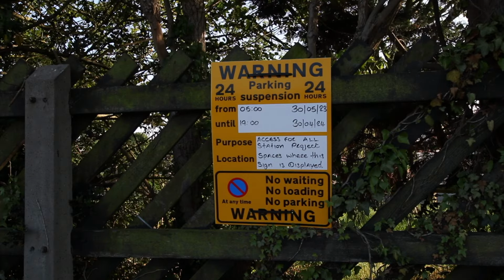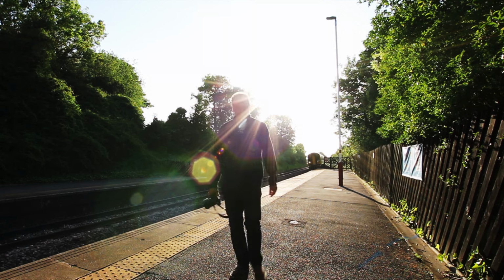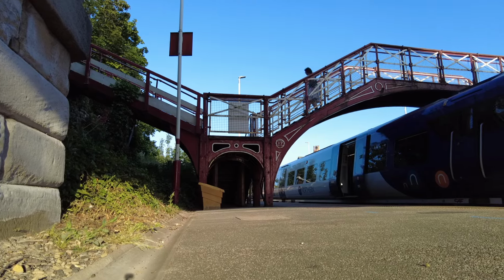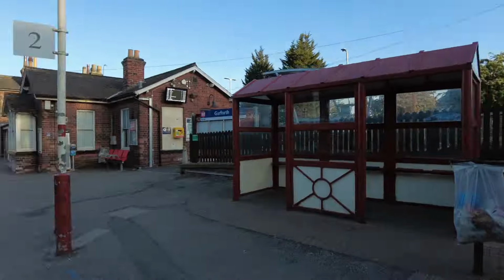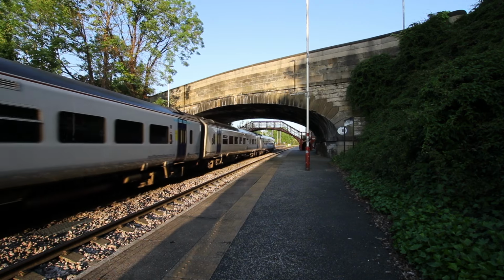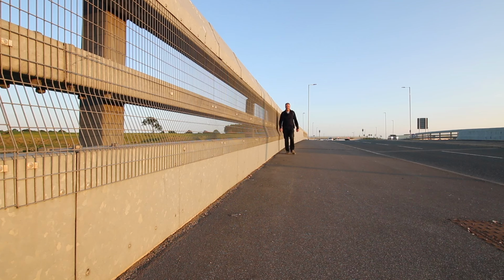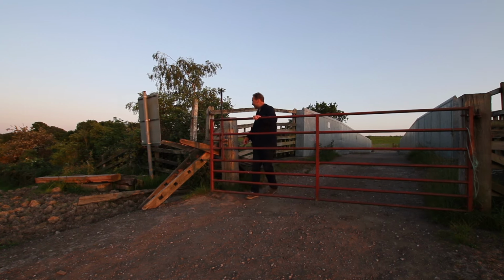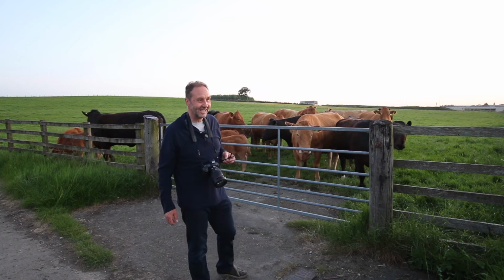A last look before it’s gone - Garforth railway station footbridge.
Just outside Leeds is the World's oldest cast-iron bridge over an active railway - honest it's true and not clickbait.
A look a photographing the old North Eastern Railway (NER) Footbridge at Garforth Station before the work starts on its replacement, then the short hop to the world's oldest cast-iron bridge still in use
over an active railway.

Here are a couple of links, adding more to the storey.
Grade 2 Listing for the 'Oldest Cast Iron Bridge in the World'

The Garforth station footbridge- which is also Grade 2 listed